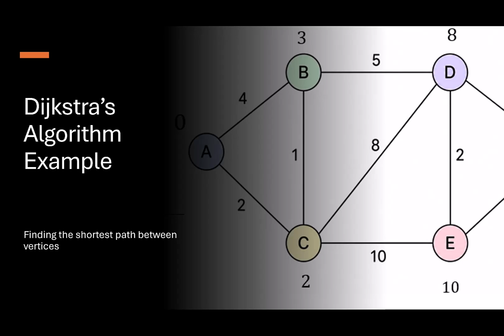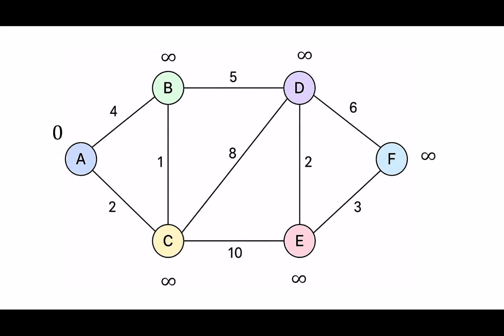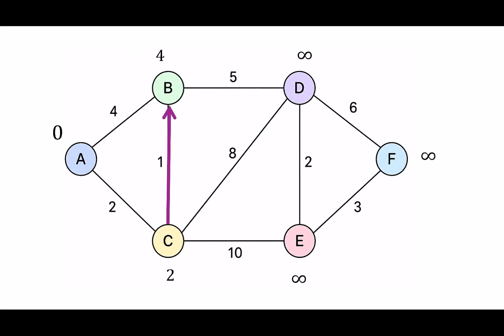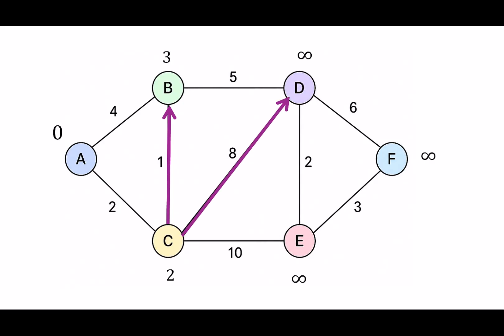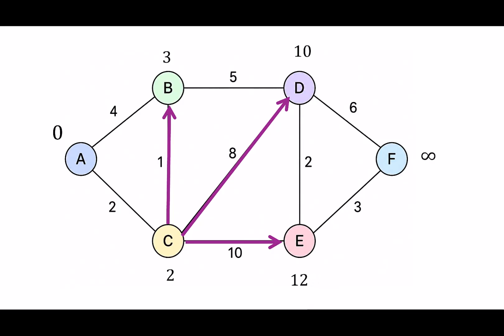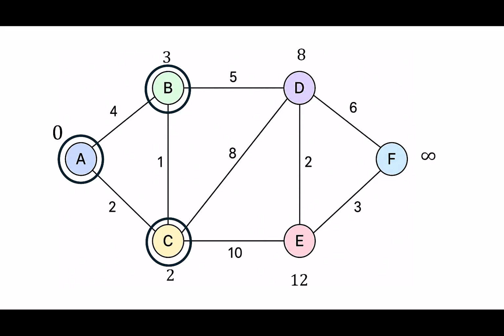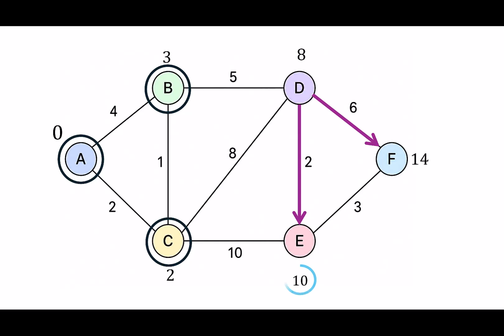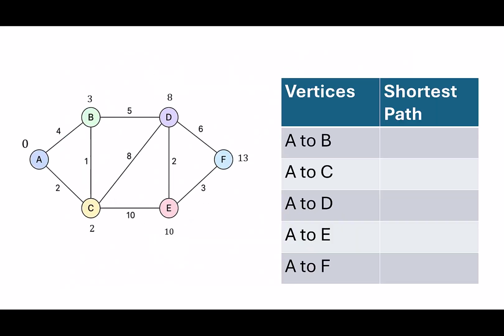Dijkstra's Algorithm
This tutorial provides a clear, visual walkthrough of how to find the shortest path between vertices in a weighted graph. We take the complexity out of the process by solving a complete example from start to finish, ensuring you understand every calculation along the way.